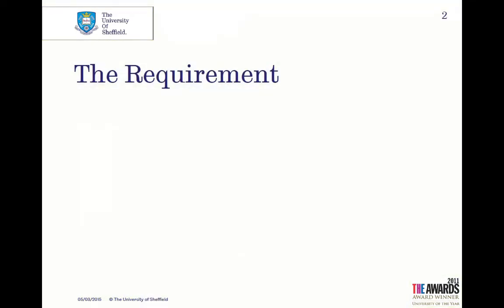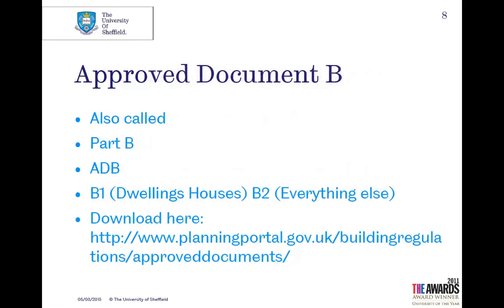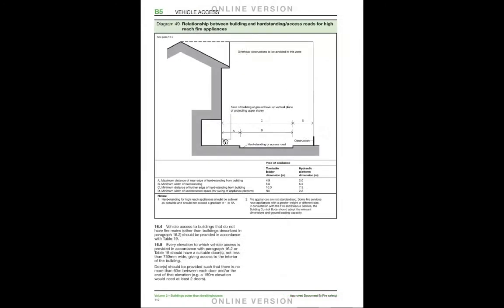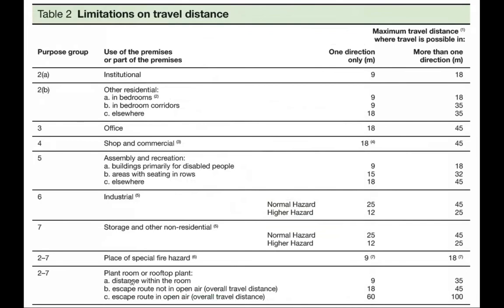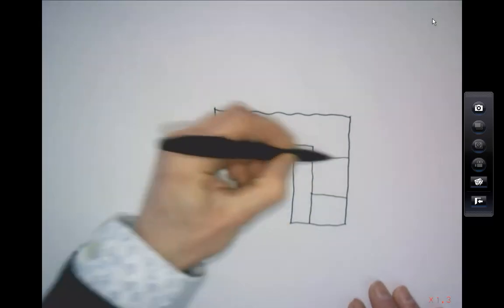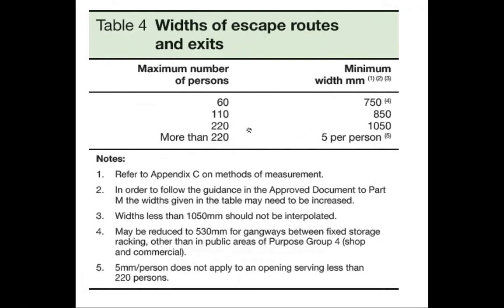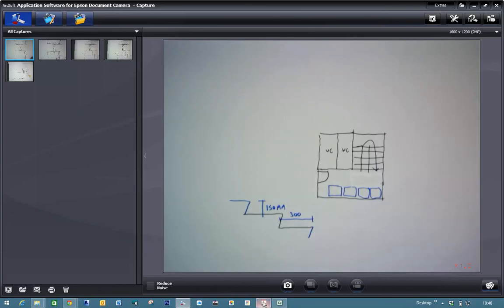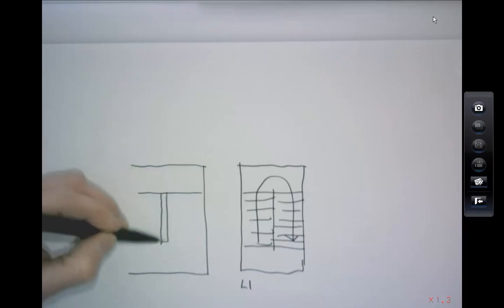Fire Design Principles for Project Design Work